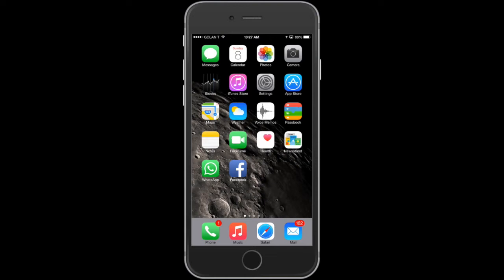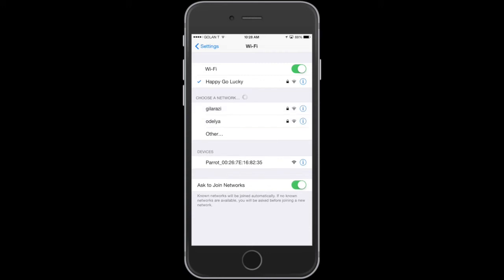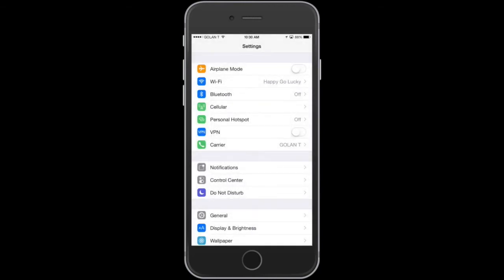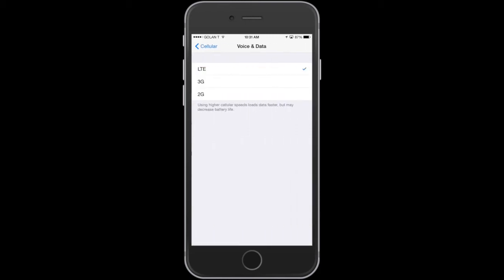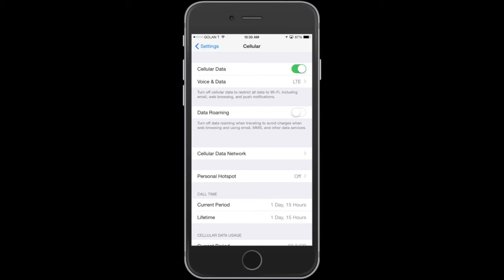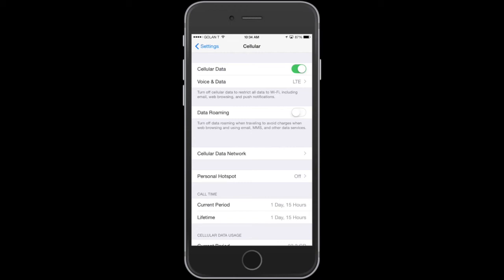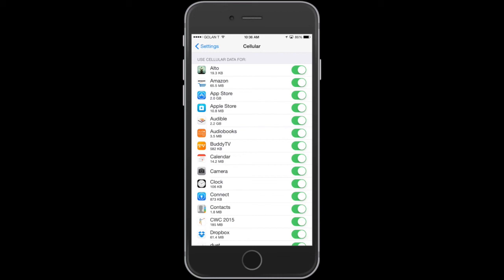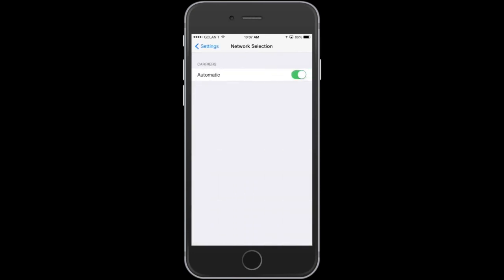iPhone iOS 8 Settings Connections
The different connections under settings in iOS 8. Airplane mode, Wifi, Bluetooth, cellular data, Personal hotspot, VPN and Carrier.